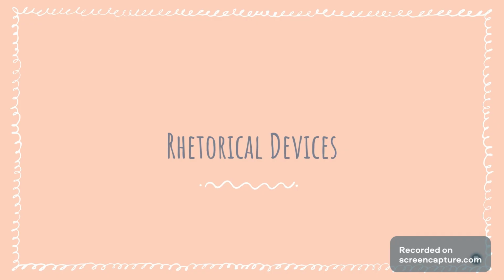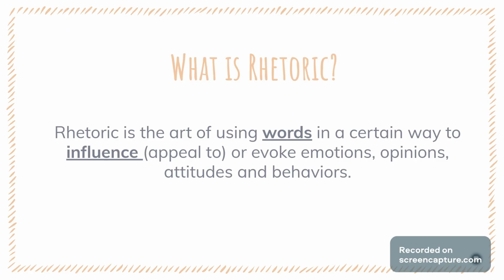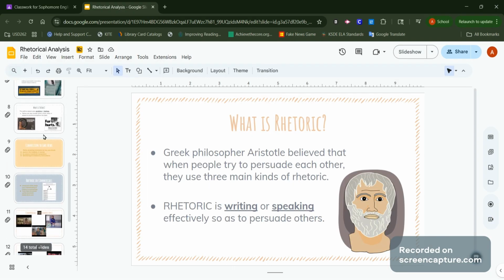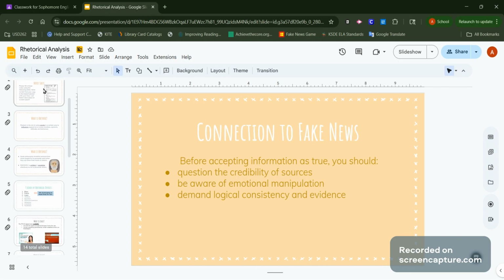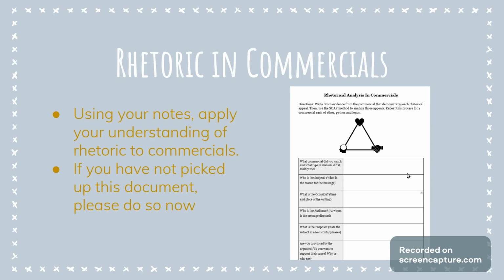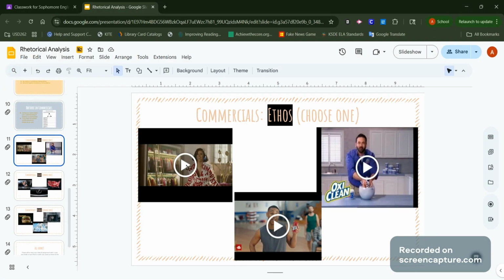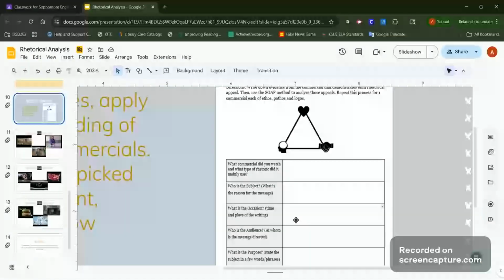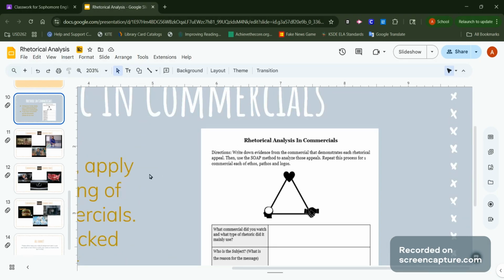Rhetorical Analysis Recording